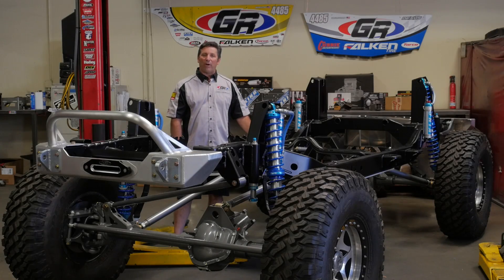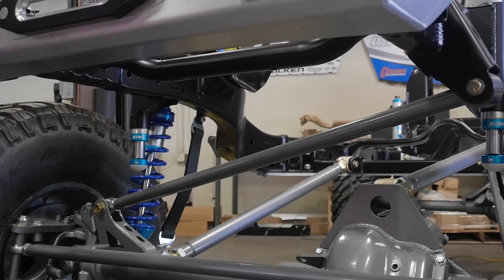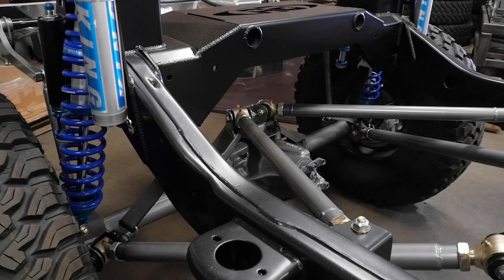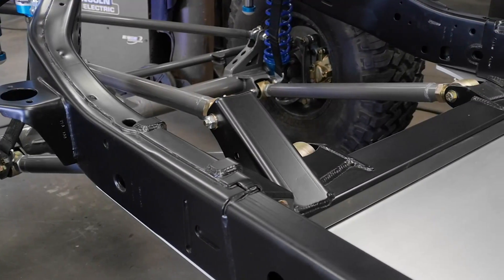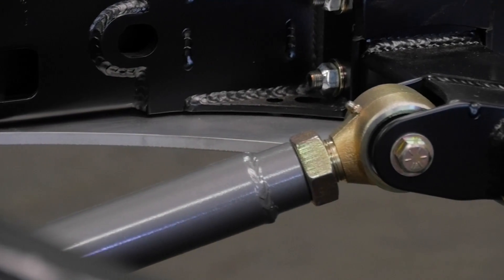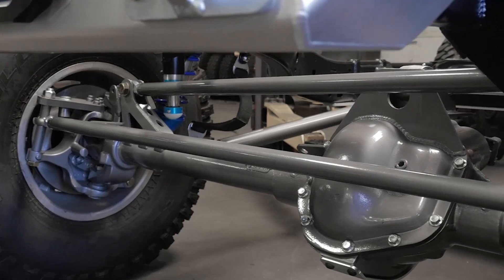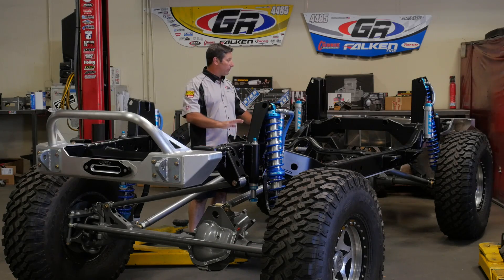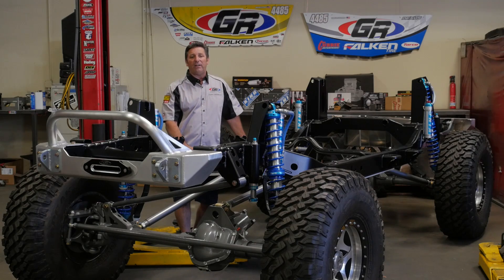Jeep JK Elite Suspension - GenRight Off Road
Take an in depth look at GenRight Off Road's Jeep JK Elite Suspension, and see what makes it the most innovative and functional suspension systems on the market. The kit utilizes 2.5" King Shocks Coil Overs, Currie RockJock 60 Axles, and GenRight's Signature Gas Tank.